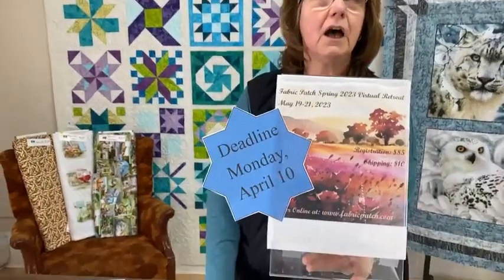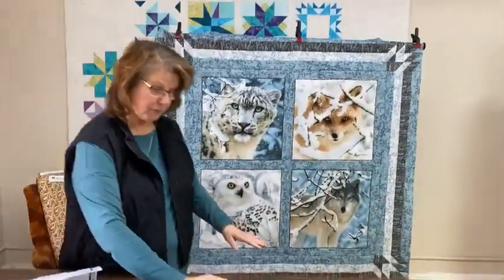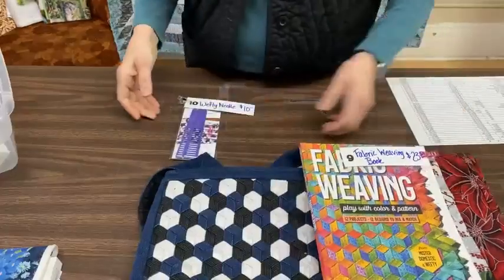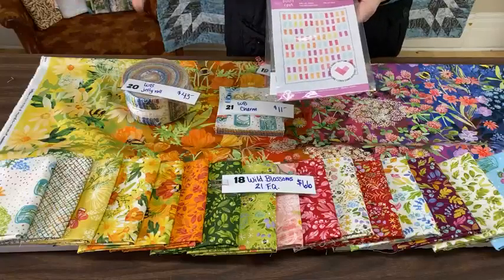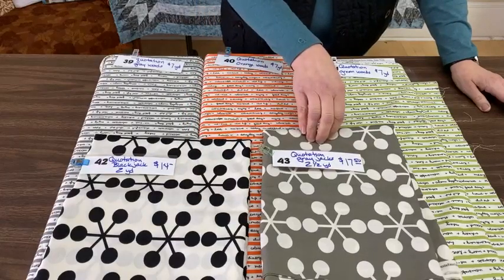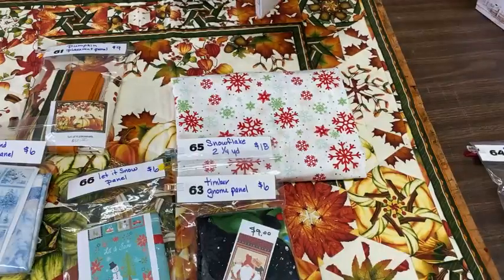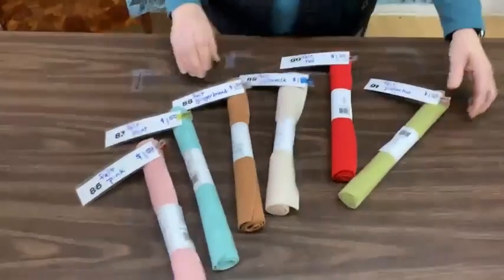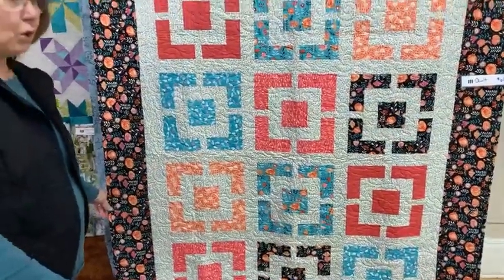Fabric Patch Facebook Live April 5, 2023